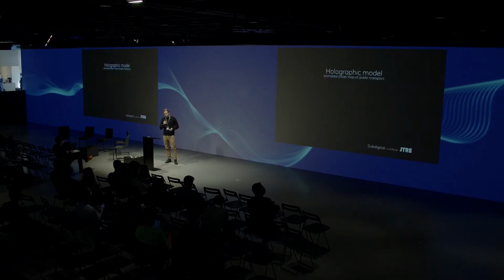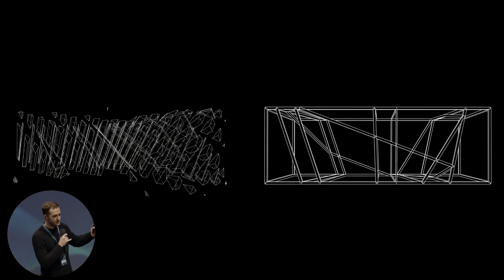Tomáš Tholt (SK) - Data narratives as a physical experience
Our work in Subdigital studio is based on data. Our design approach is based on bespoke computational control over complex geometries, digital fabrication supplemented with high precision of craftmanship and quality materials. Computational design comes with certain methodologies, material and aesthetic principles, allowing us to provide unique physical experience of interactive material models. The lecture will summarize projects of Subdigital studio in the scope of physical representation of data.

Tomáš is an architect, computational designer and teacher. His interests range between architecture, computational design, arts, research and theory. His activities are linked by the interest in generative and parametric design tools, digital fabrication and contemporary computational concepts. He co-founded the Subdigital creative studio (2016), whose team applies knowledge and skills gained from experimental and academic projects.